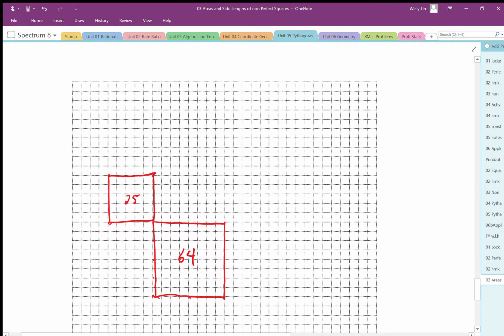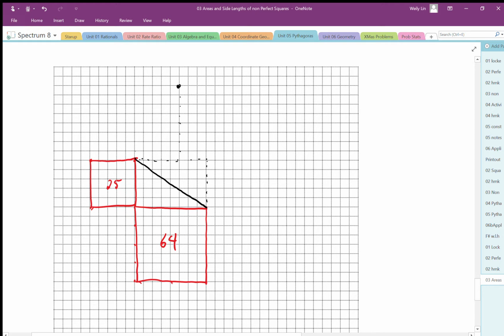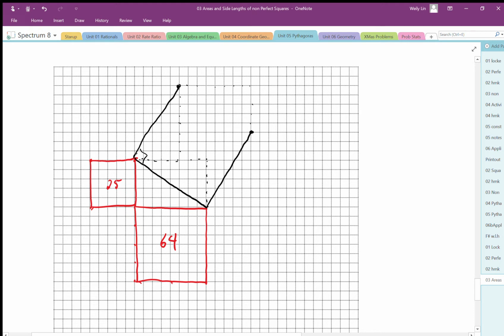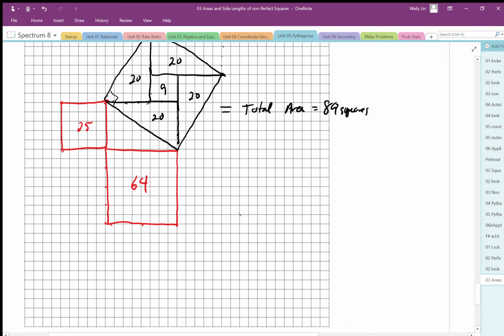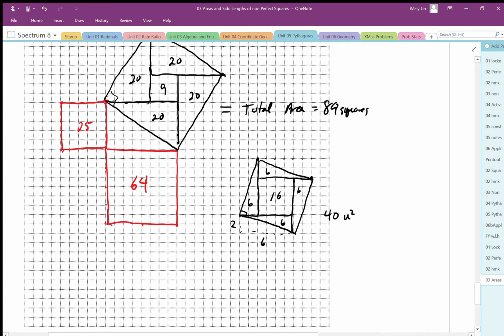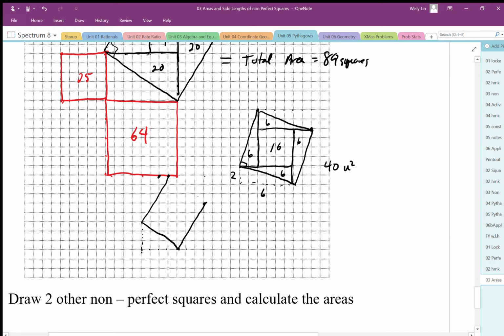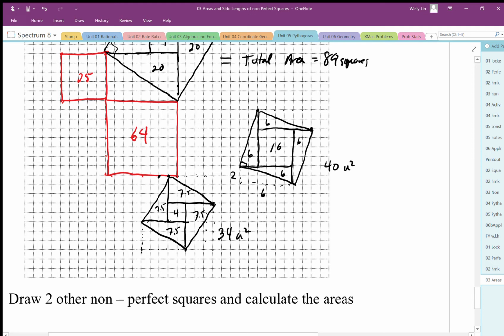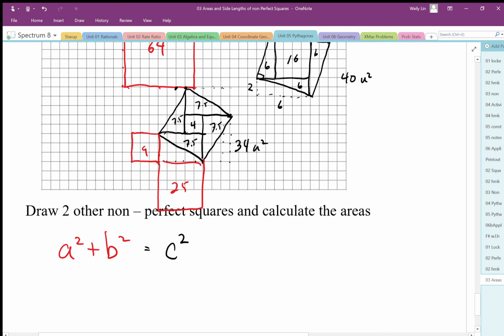03 Areas and Side Lengths of non Perfect Squares Part5